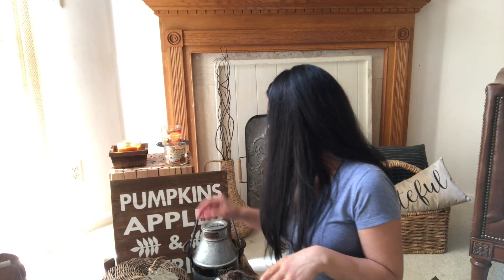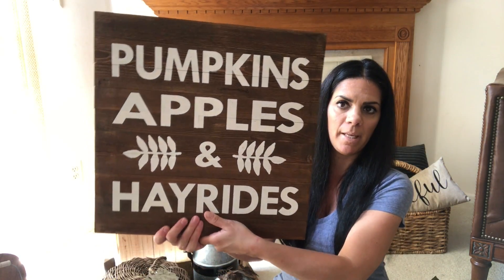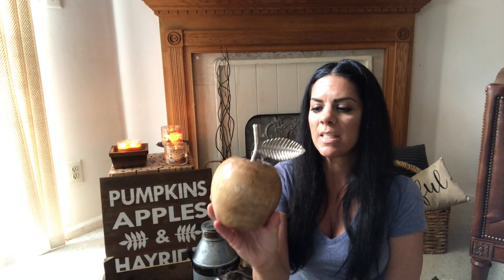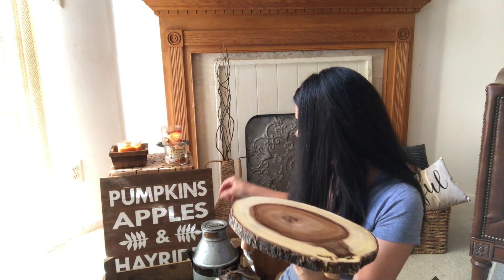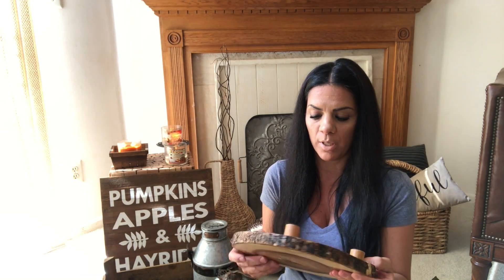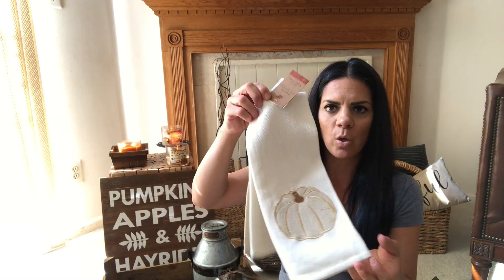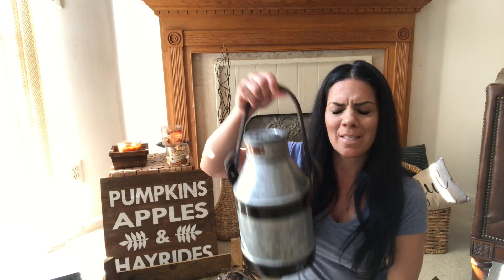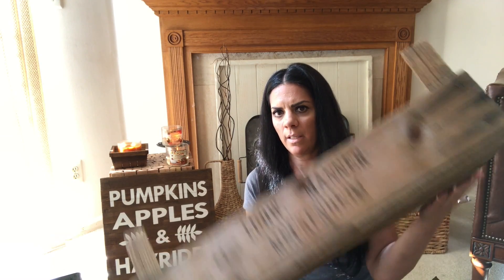HOMEGOODS FARMHOUSE FALL HOME DECOR HAUL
Today Im sharing what I picked up for FALL from HOMEGOODS . Watch my HOMEGOODS shop with video.